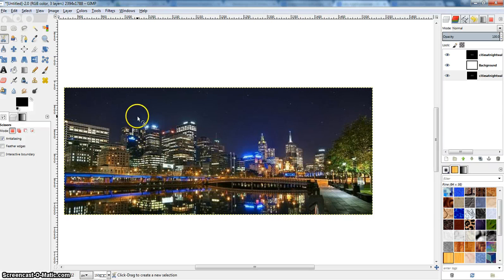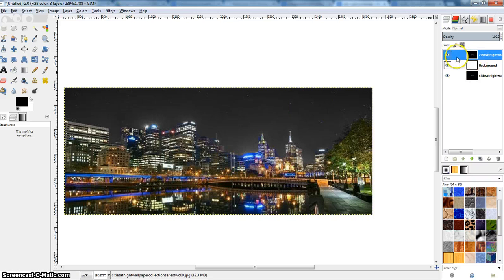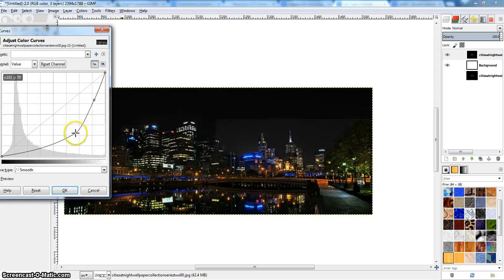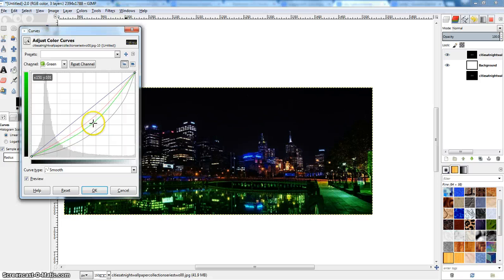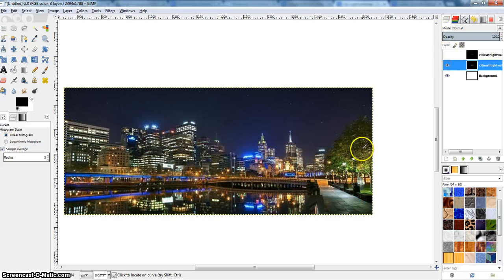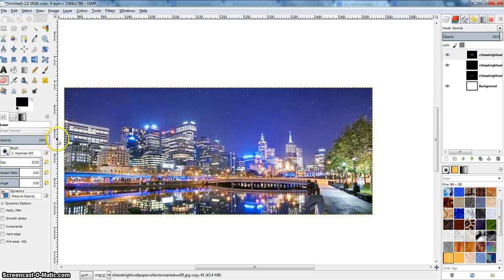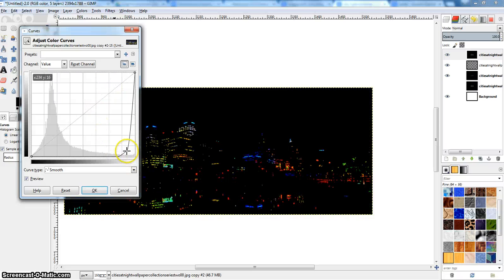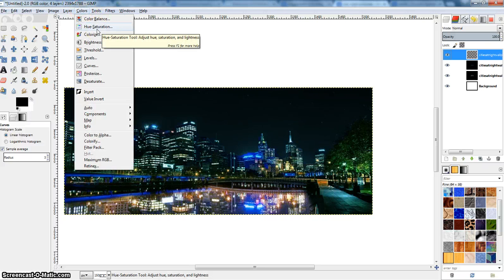Selective manipulation and Curves introduction